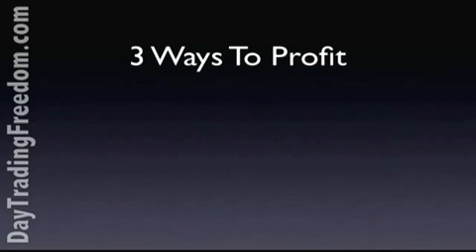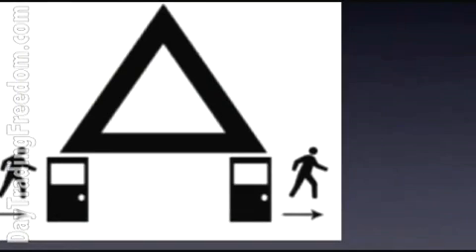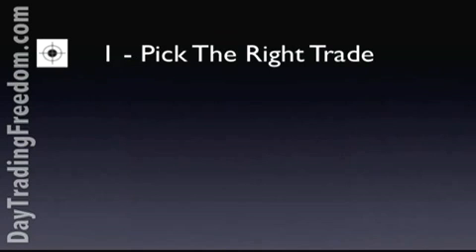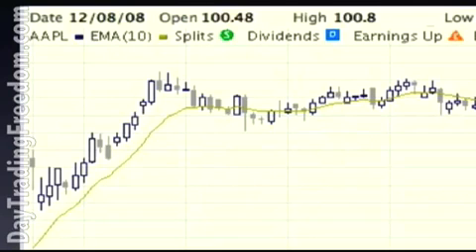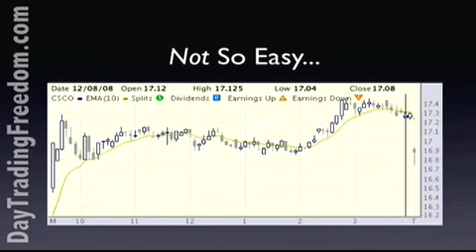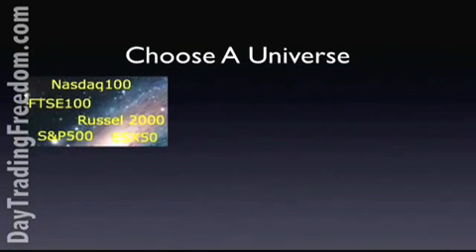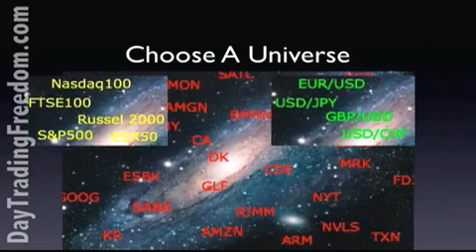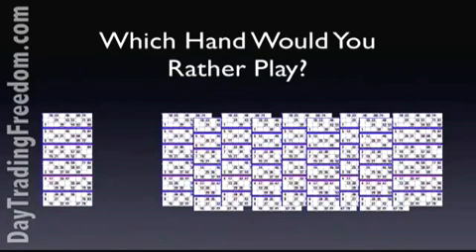Harvey Walsh - Trading Triangle (1 of 2)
trader Harvey Walsh explains the concept of his Trading Triangle in this second in his series of back to basics day trading videos. Part 1 of 2.